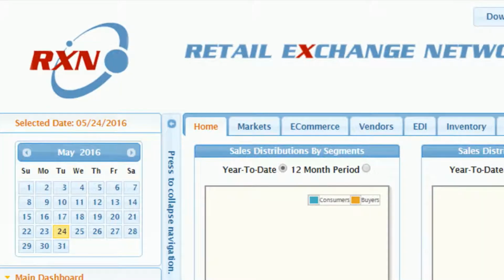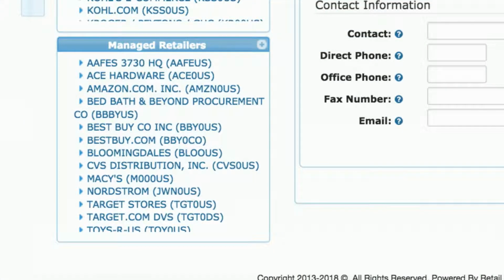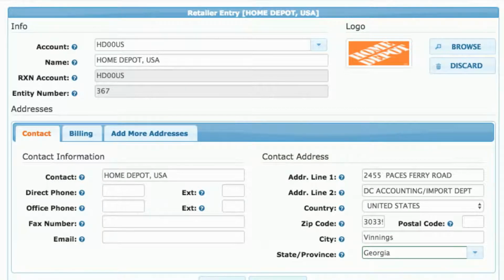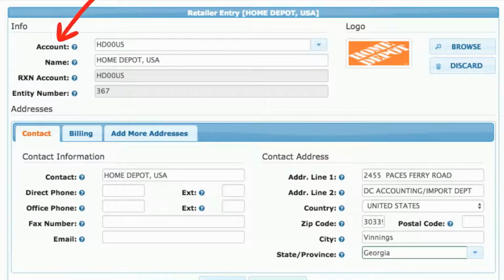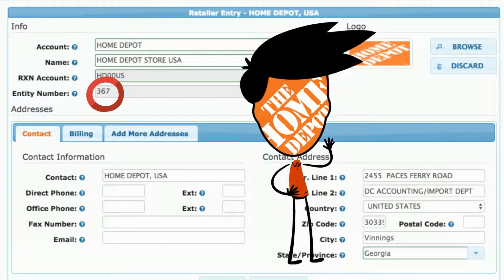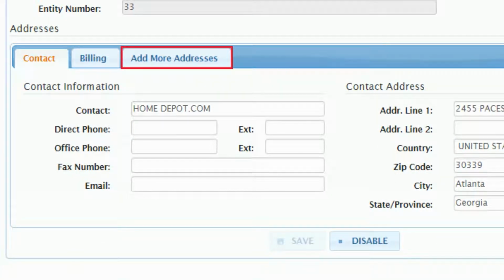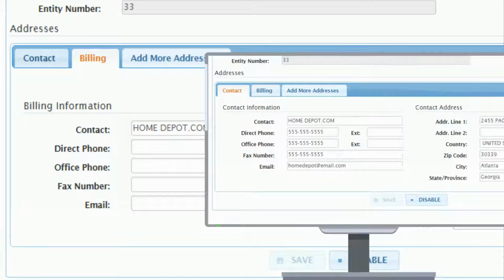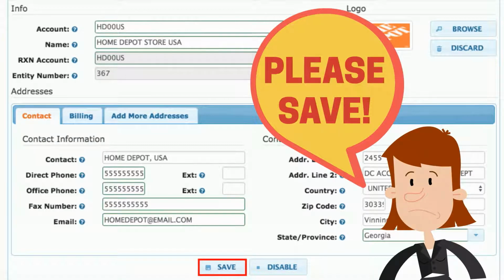How to Add a Retailer